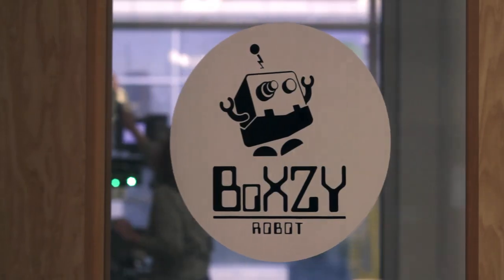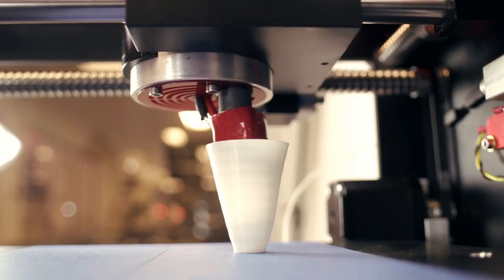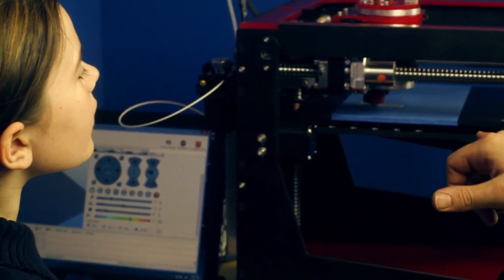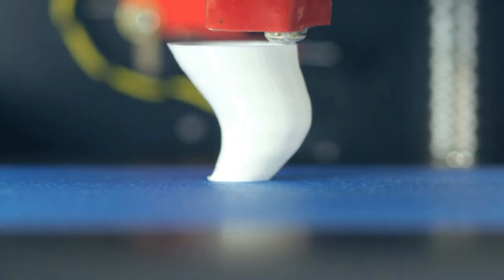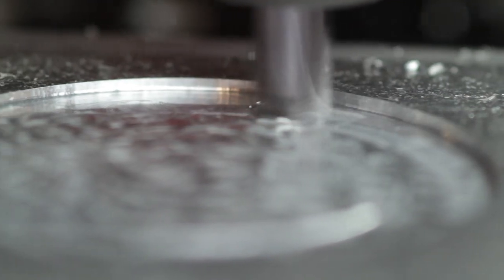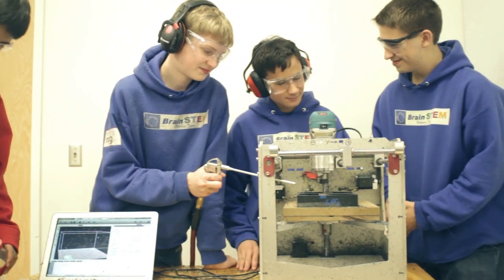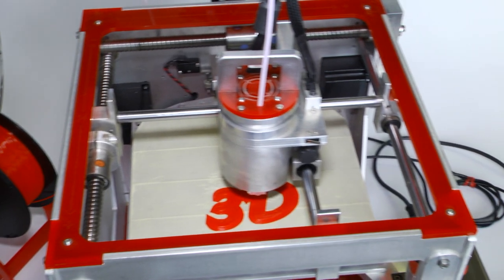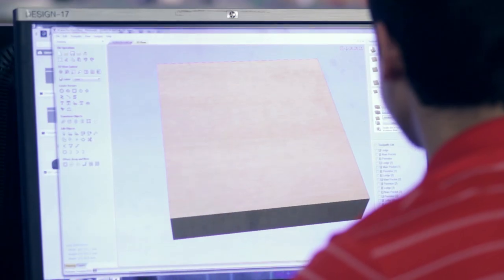Boxzy Certified Operator Program